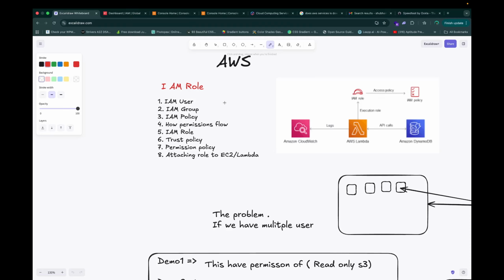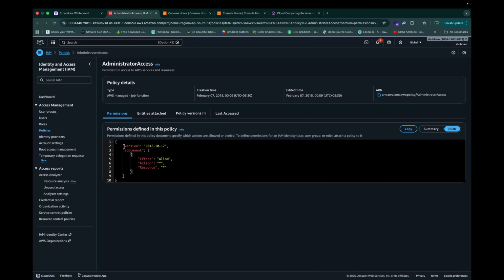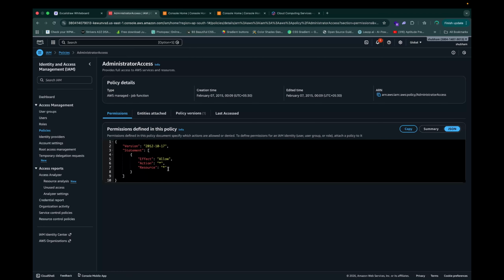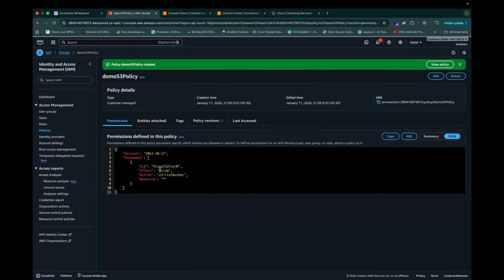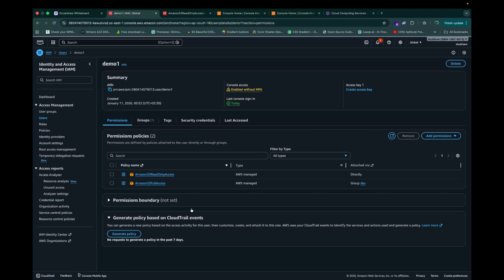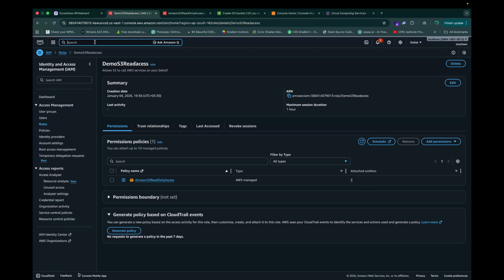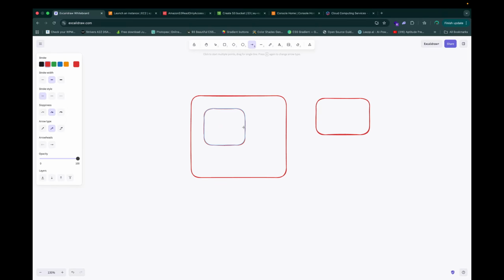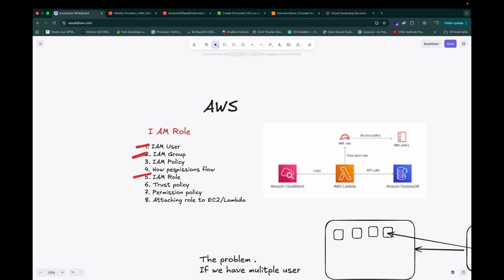AWS IAM Explained for SAA | Policy, Roles & EC2 Access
In this video, I explain AWS IAM (Identity and Access Management) from the ground up for the AWS Solutions Architect Associate (SAA-C03) exam.

We cover:
IAM Users and Policies
Creating your own custom IAM Policies
IAM Roles
Attaching IAM Roles to AWS services like EC2 and S3

Using simple diagrams and a real AWS demo, I show how IAM Policies and Roles work together to control access to AWS resources in real environments.

This video is part of my AWS SAA learning journey, where I share what I am learning in a simple, practical, and beginner-friendly way while preparing for the certification exam.

If you are preparing for the AWS Certified Solutions Architect – Associate exam, this video will help you clearly understand how IAM works in real AWS environments.